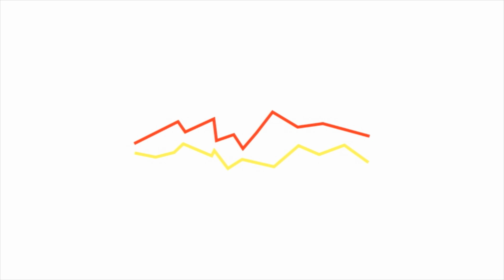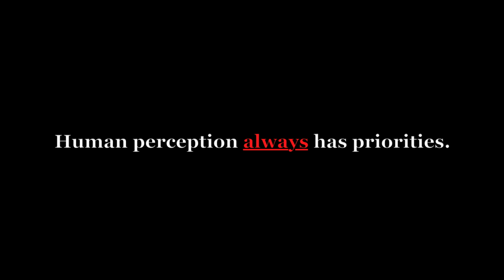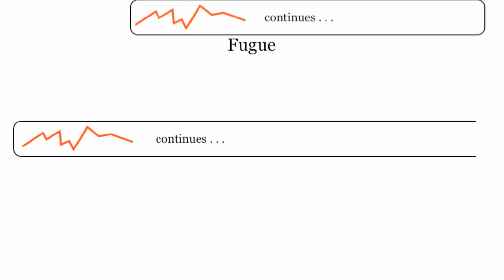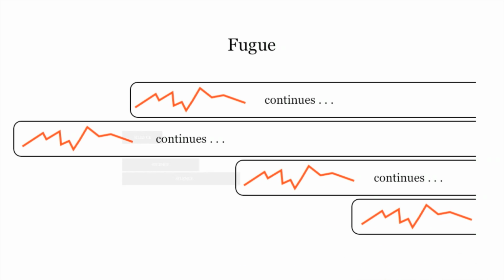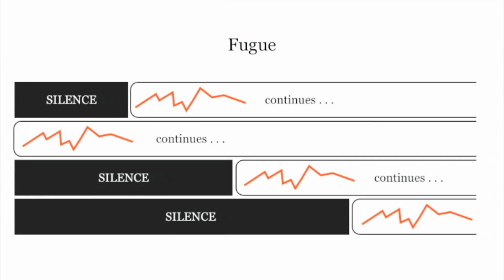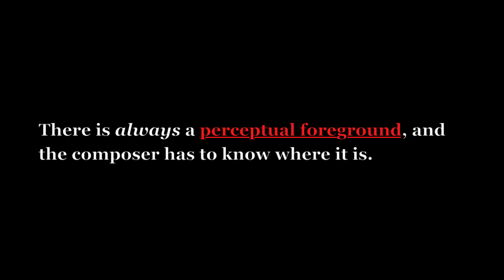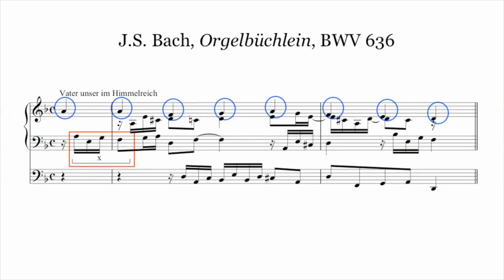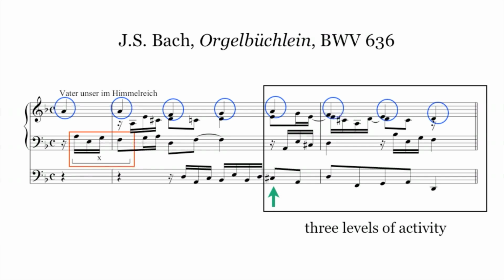On Counterpoint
Guidelines for learning and using counterpoint.